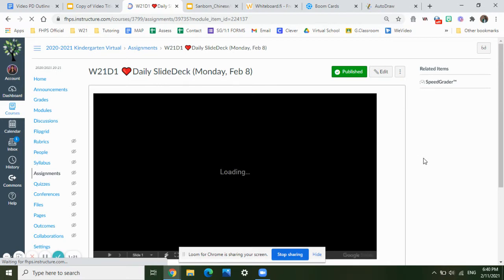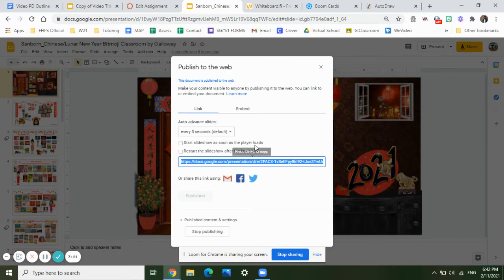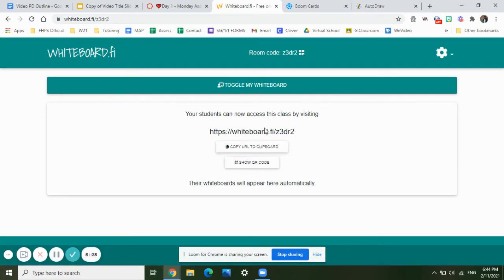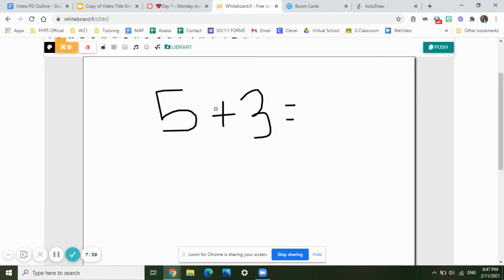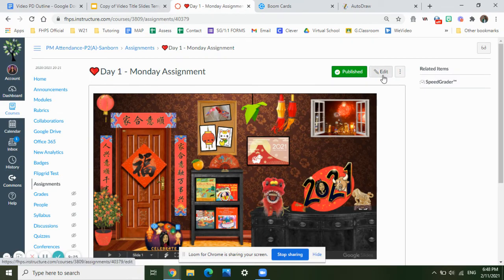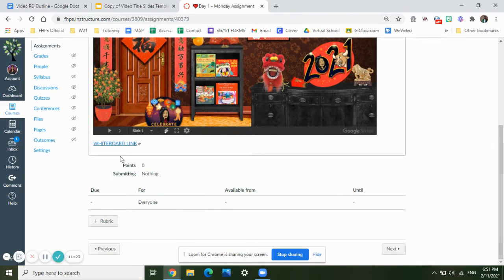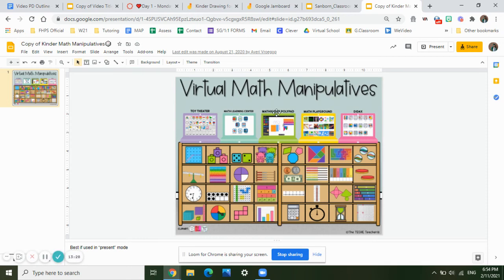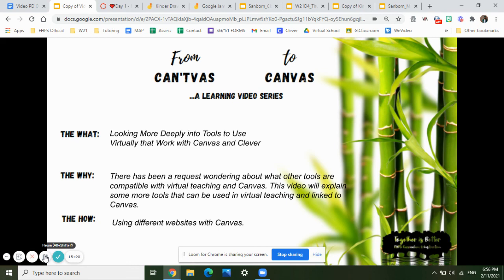Canvas PD: Looking More Deeply into Tools to Use Virtually that Work with Canvas and Clever